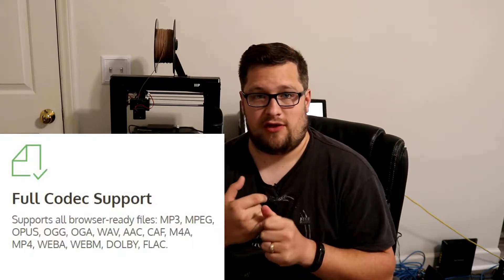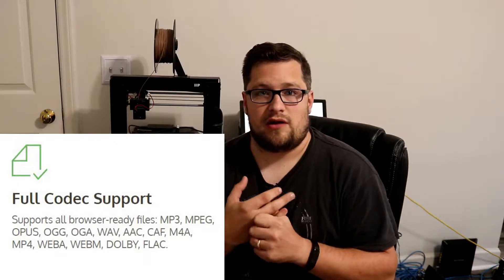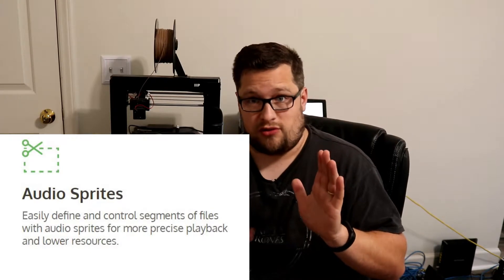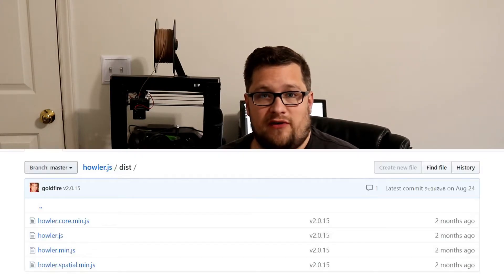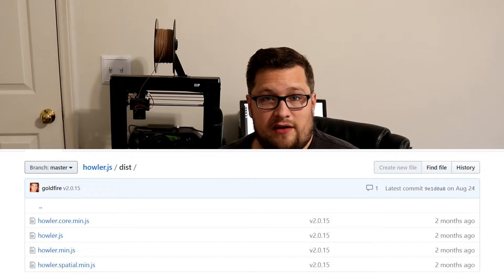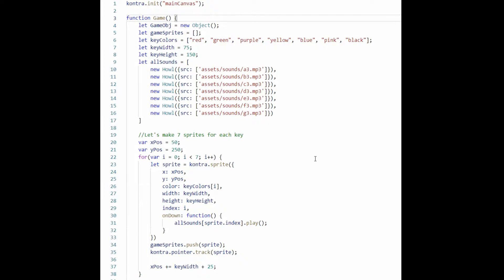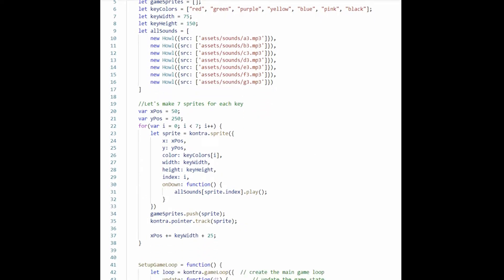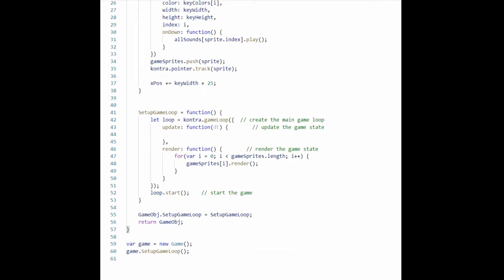HowlerJS Play Audio in Any Web Browser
Let me know your thoughts on Howler below!